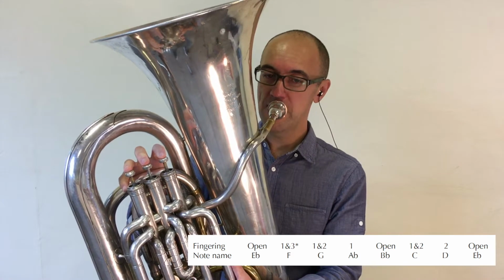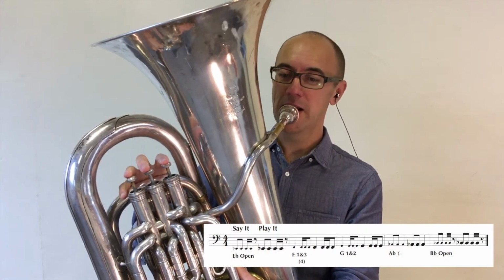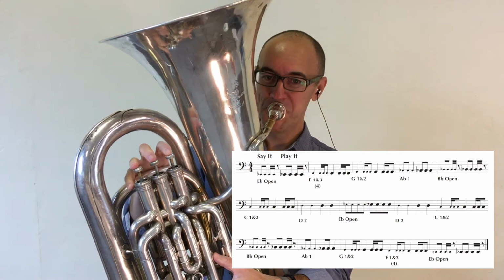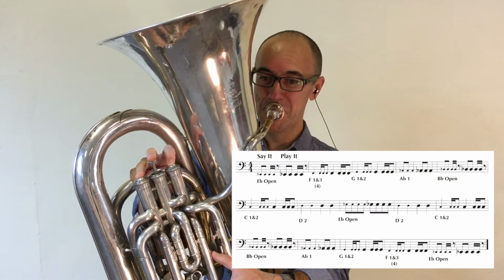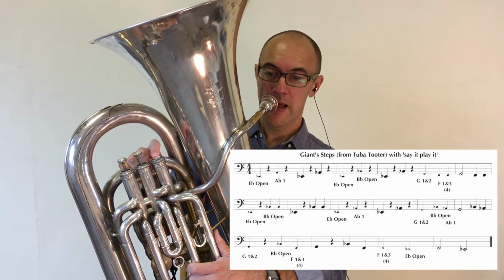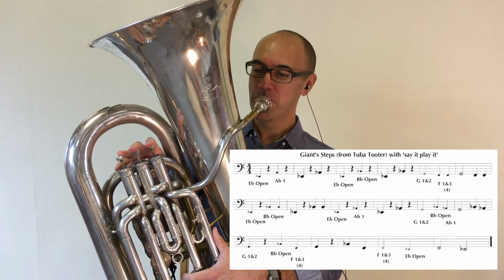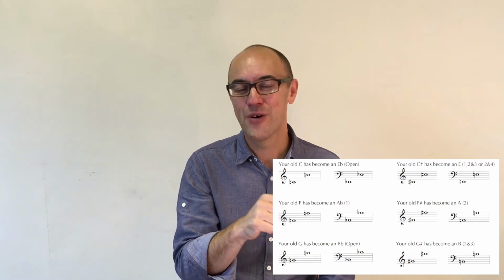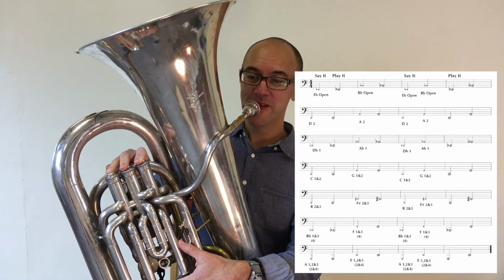From euphonium or baritone in treble clef To Tuba in Eb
A short guide to transitioning from euphonium or baritone in treble clef to Eb tuba in bass clef.
By Richard Fox.
(This would also be great for anyone moving from trumpet to Eb tuba!)

0:00 Intro (Page 2)
0:25 First Step - Finding your new home (Page 12)
0:45 Eb (Page 12)
0:58 Second Step - Learning to walk in new shoes (Page 13)
1:36 'Say It Play It' scale No. 1 (Page 13)
2:00 'Say It Play It' scale No. 2 (Page 13)
2:35 Third Step - Learning to read a language that is the same but different (Page 14)
3:43 'Say It Play It' scale No. 3 (Page 15)
4:22 'Say It Play It' rhythmic scale No. 1 (Page 15)
5:08 'Say It Play It' scale No. 4 (Page 15)
6:12 'Say It Play It' rhythmic scale No. 2 (Page 16)
8:29 Gentle Incline (Page 16)
9:06 Gentle Incline with 'say it play it' (Page 16)
10:13 Mobile Drones (Page 17)
10:51 Mobile Drones with 'say it play it' (Page 17)
11:57 Giant's Steps (Page 17)
12:34 Giant's Steps with 'say it play it' (Page 17)
13:41 Problematic accidentals (Page 18)
14:56 Forth Step - Leaps and bounds (Page 19)
15:28 Leaps and Bounds No. 1 (Page 20)
17:26 Leaps and Bounds No. 2 (Page 20)
19:08 Leaps and Bounds No. 3 (Page 20)
20:15 Leaps and Bounds No. 4 (Page 21)
21:06 Fifth Step - Flying the nest (Page 21)